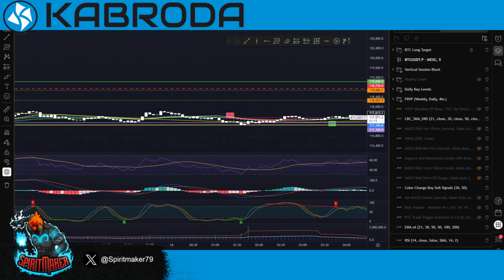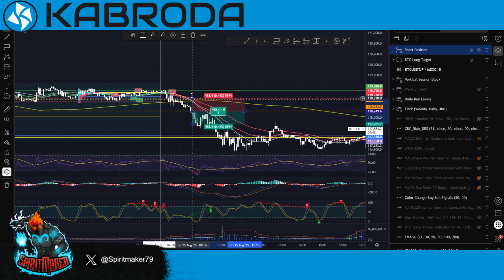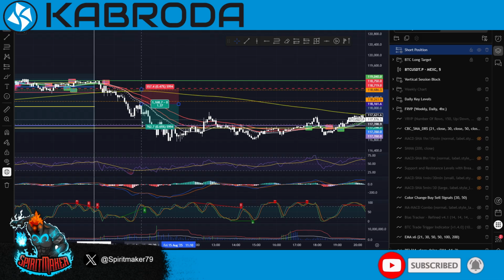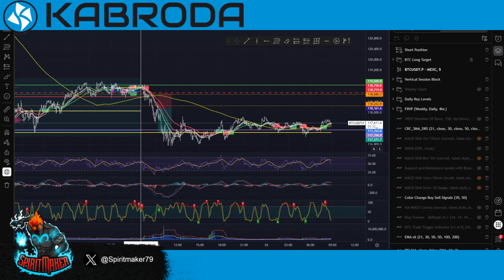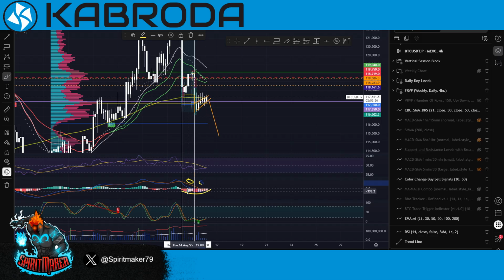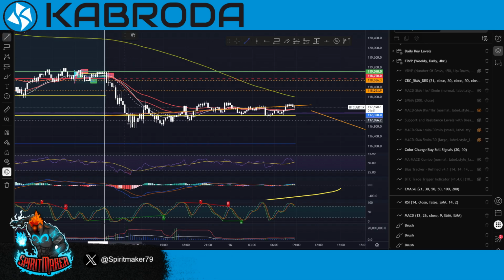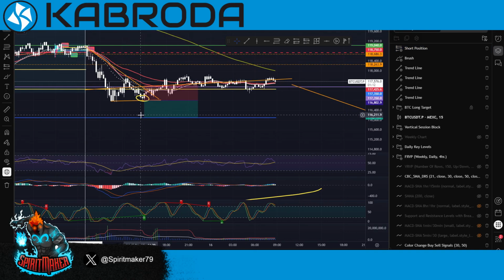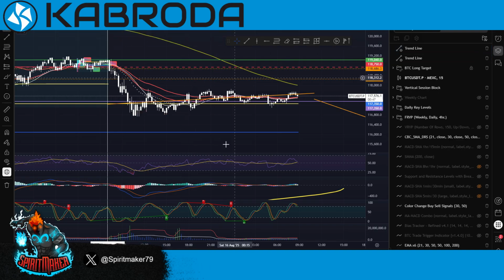Friday Dump After Breakout – Key Levels, Fakeouts & Divergence You Shouldn’t Ignore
🚨 Friday’s BTC move looked like a snooze—until the early session flipped the script.
Price broke down right after the warning signal and left traders scrambling. Was this just a pullback or the start of a deeper reset?

In this Friday recap, we break down:
🔹 Early session rejection at key breakout level
🔹 Sideways grind into hidden bearish pressure
🔹 Clean vs. choppy setups: what to skip
🔹 15m breakdown zones and 30m confirmation
🔹 MACD/RSI divergence and reversal signals
🔹 How late energy burns expose the true trend
🔹 Why waiting beats forcing a setup
🔹 Building your bias with structure, not noise
🔹 How backtesting key moving averages saves trades
🔹 Where buyers may try to reclaim — what to watch Monday

📲 Perfect for:
Day traders, scalpers, and anyone trying to avoid death by 1,000 fakeouts. If you're sick of chart confusion and want to see how structure, key levels, and volume tie together, this breakdown is built for you.

🧠 Indicators in focus:
We look at RSI divergence, MACD histogram curl, loss of 21 EMA, reclaim of 200 EMA, and how CVD, POC, and volume buckets can all help validate trade entries and exits.

📉 Market structure:
From the breakout failure at the highs to the slow-motion dump and RSI exhaustion, this was textbook market reset behavior. Understand why this didn’t create clean follow-through — and where confirmation was missing.

💡 Risk Management and Psychology:
Trying to force trades in dead zones? We show how observation is greater than action in these setups. Grossmonkey explains how reviewing the monthly P&L taught him when not to enter is just as valuable as when to strike.